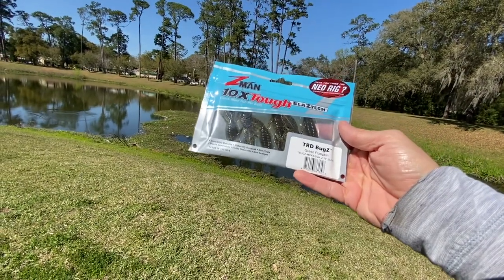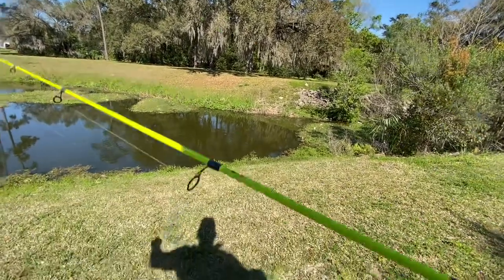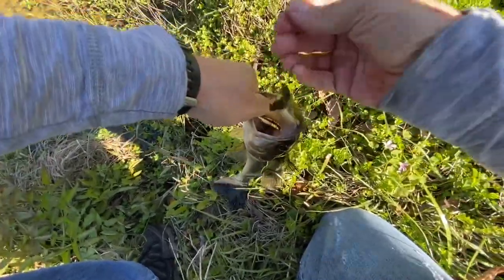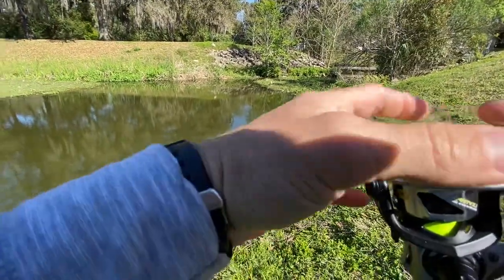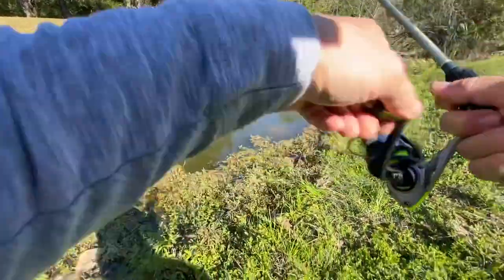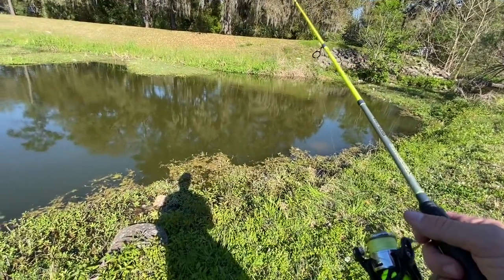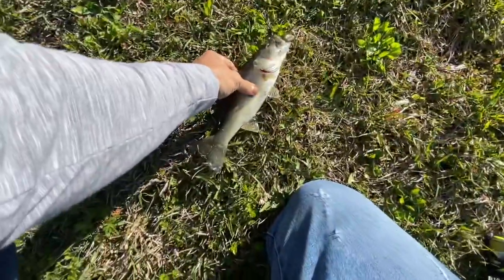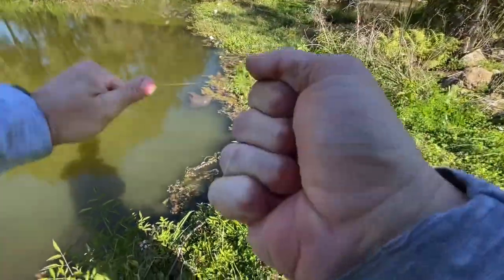NED RIG Fishing W/ TRD BUGZ | (Early Spring Pond Bass) April 2021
The Ned Rig is a favorite of mine when the bite is tough or when I just want to catch numbers of fish. Z-Man TRD BugZ on 1/10th Ned jig was what I was throwing on this day.

This video was shot on iPhone and edited with iMovie.

songs:
Blue Mountain by Gabriel Witcher
Xceleratr by The Black Jackets
Metallurgix by Forklift